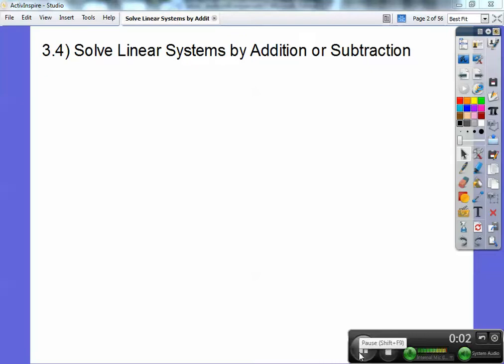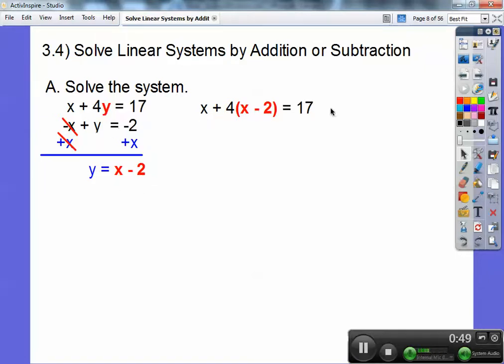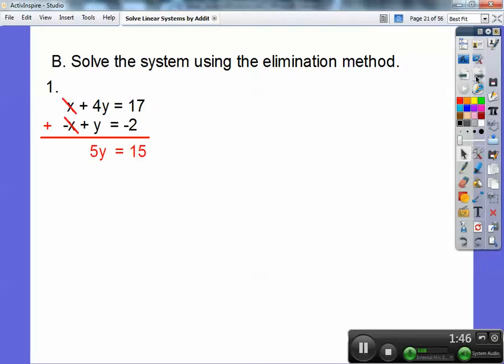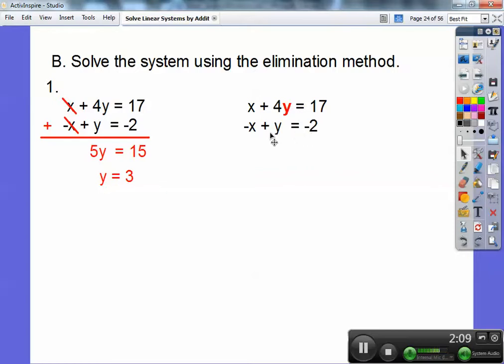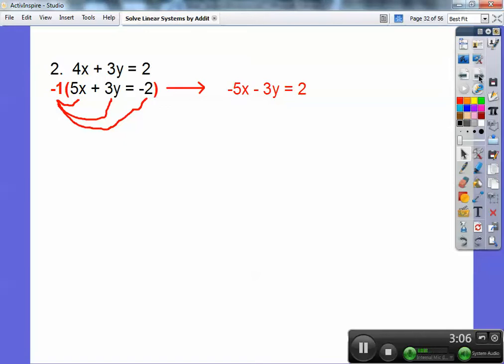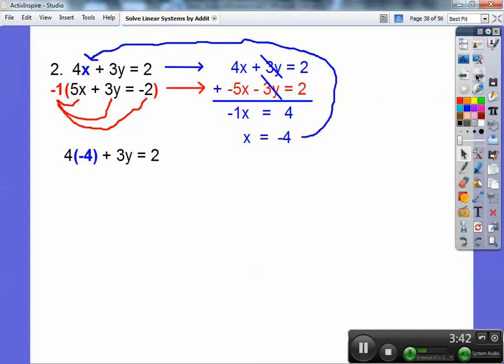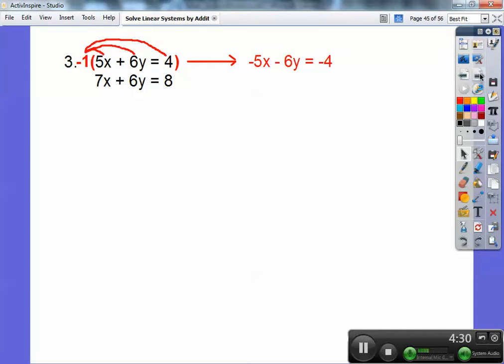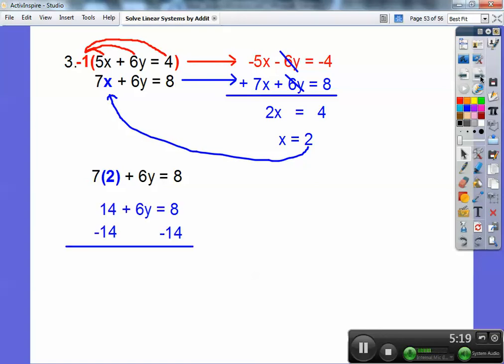Solve Linear Systems by Addition or Subtraction - Lesson 3.4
You will like this method to solving systems of linear equations. All you do is add, and you almost have it! Have fun!